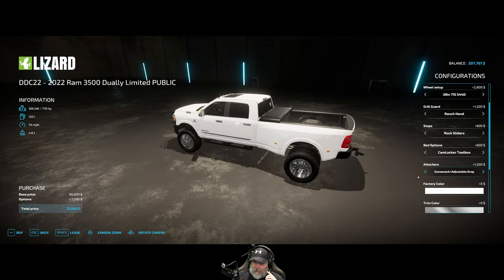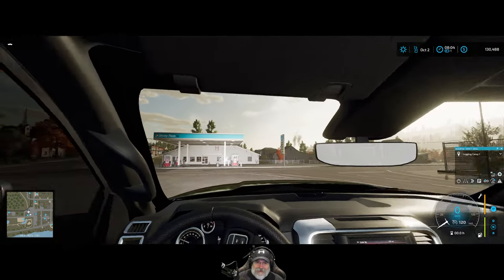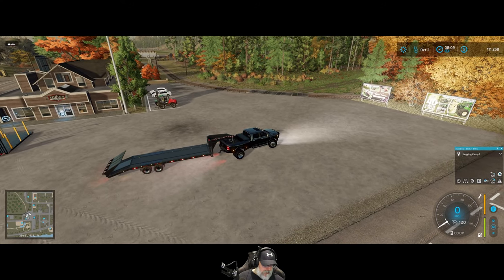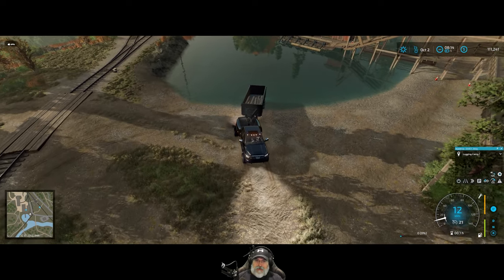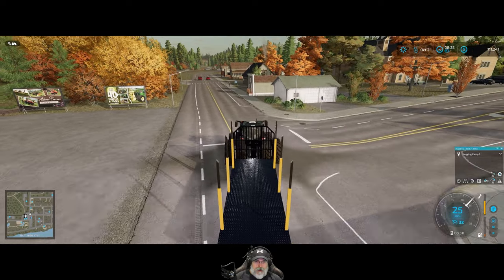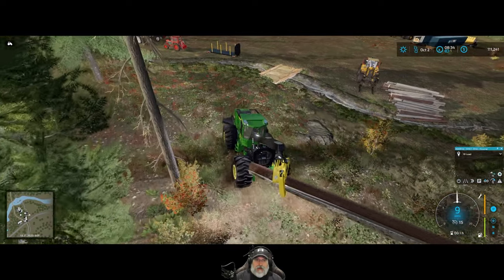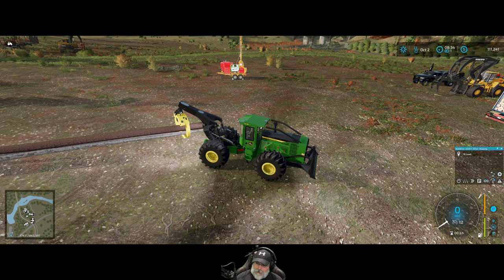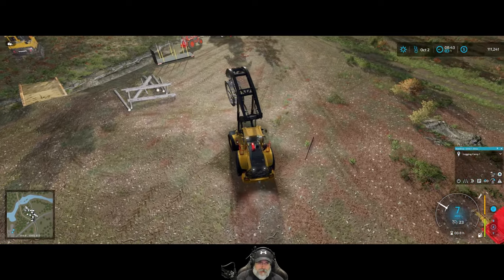Farming Simulator 22 Silverrun Forest | E16 My New Truck!